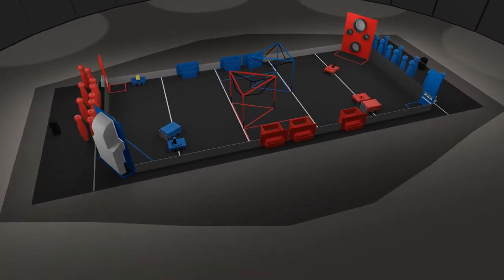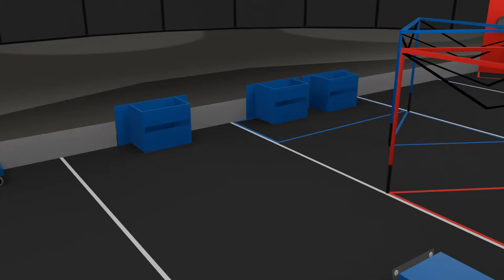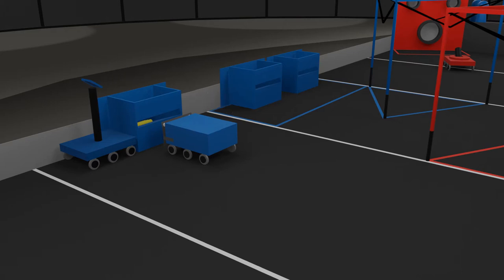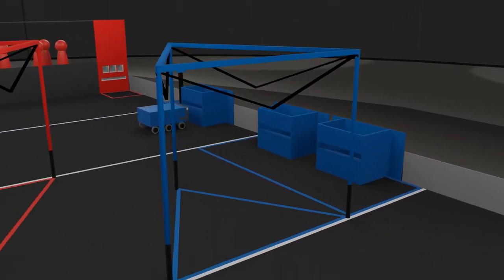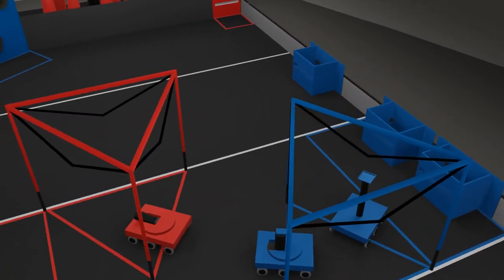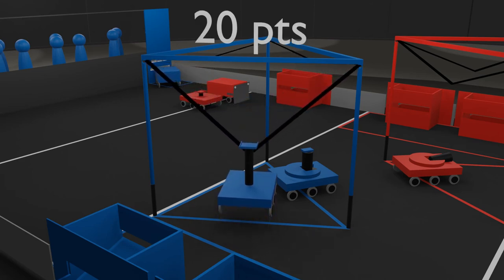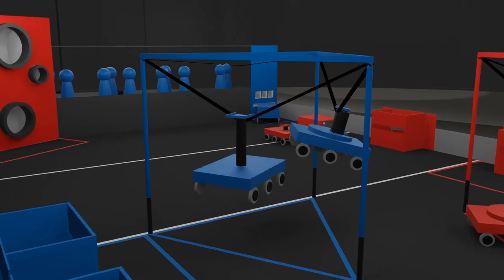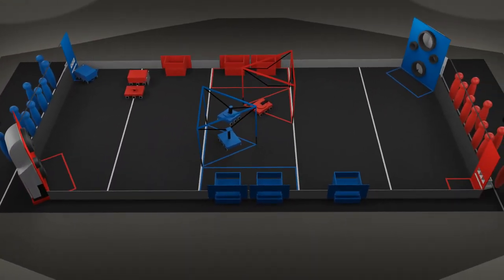Game Design Challenge: Operation Radiation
Huskie Robotics, FRC Team 3061's video submission for the 2021 FIRST At Home Game Design Challenge.